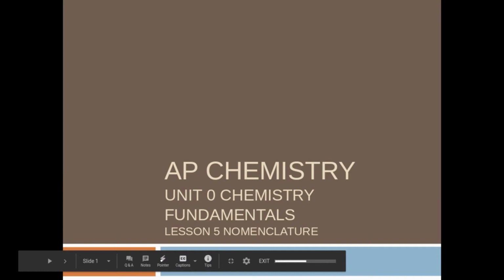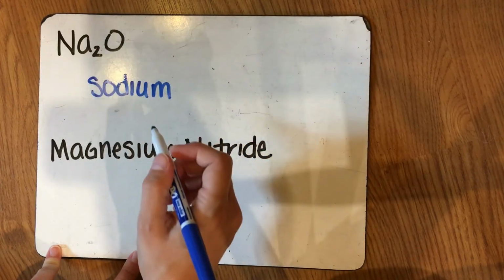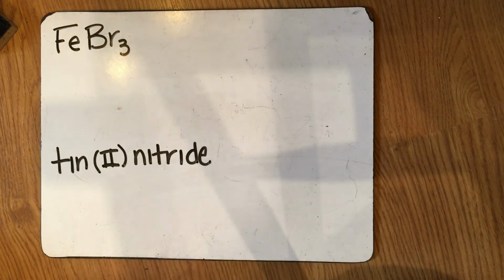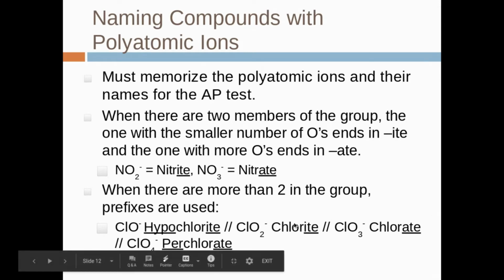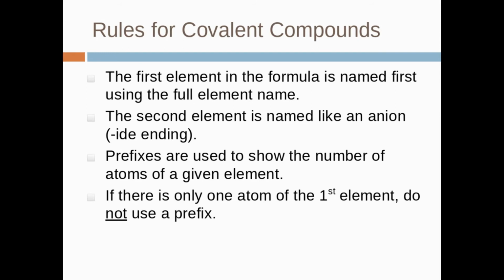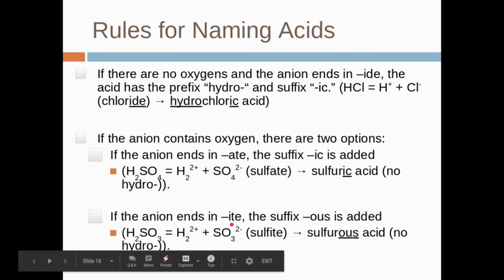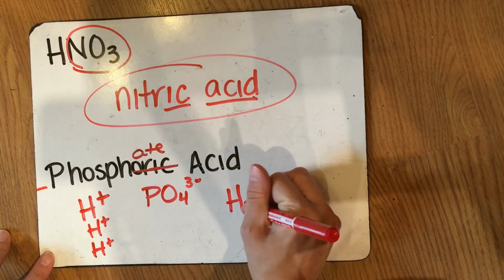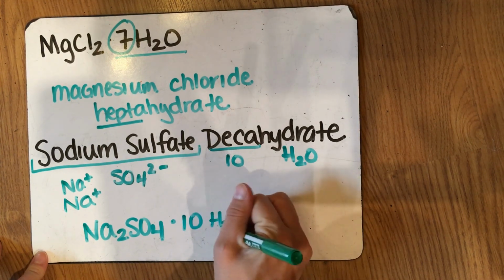Nomenclature - AP Chem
How to name simple ionic and covalent compounds